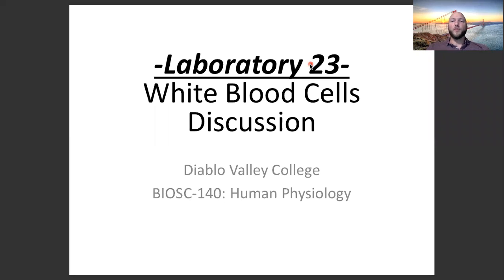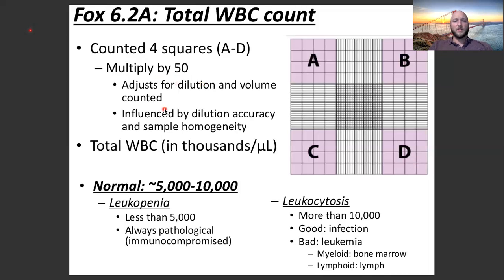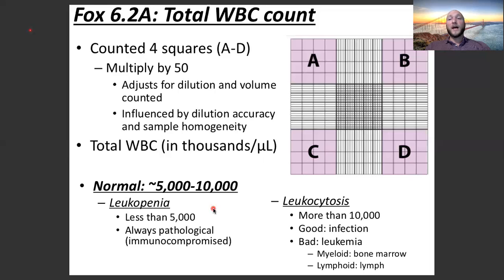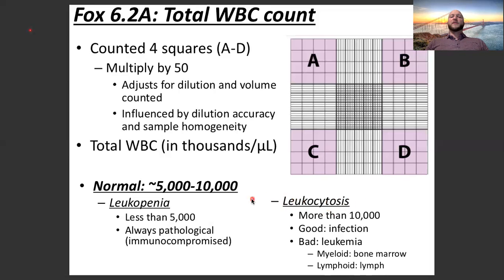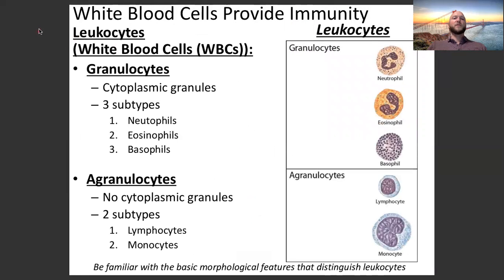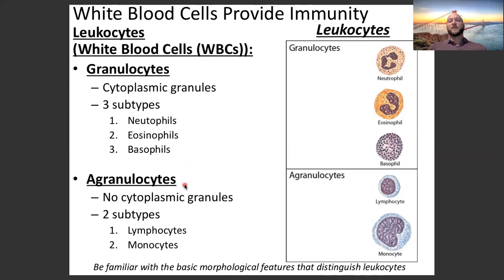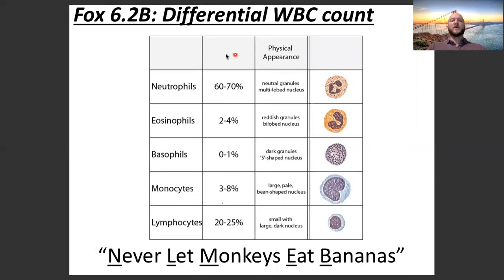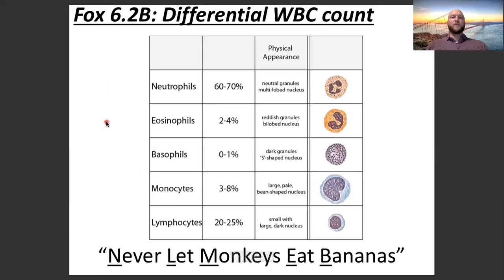Lab 23 discussion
Lab 23 discussion - biosc140 human physiology - white blood cells